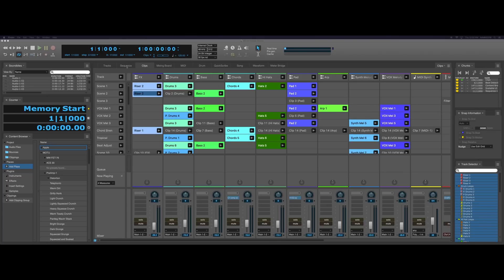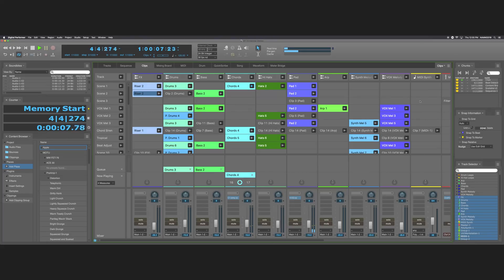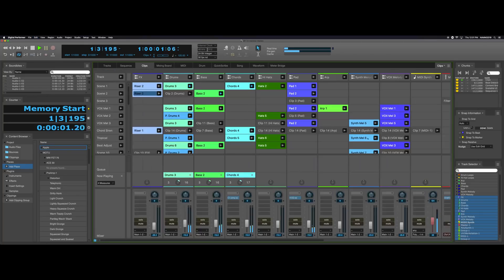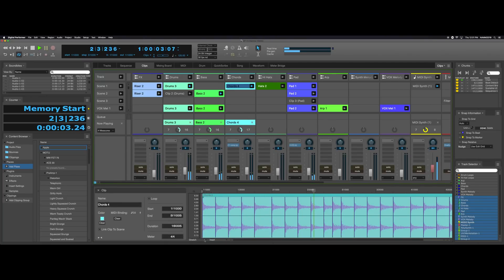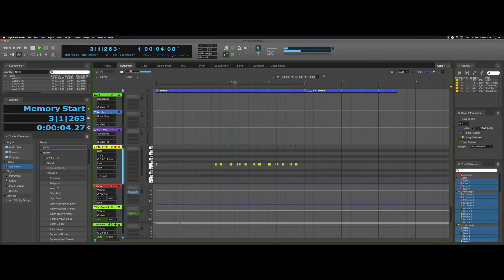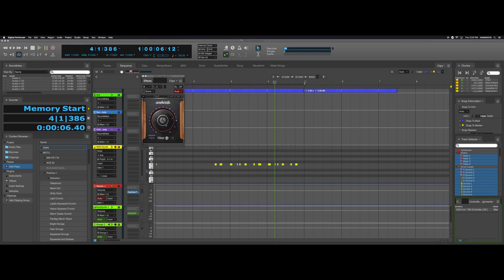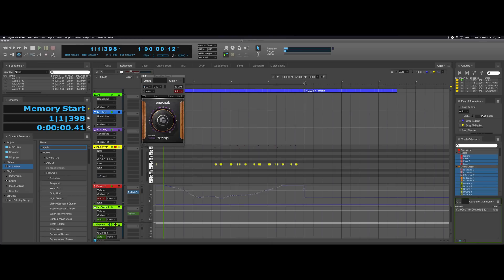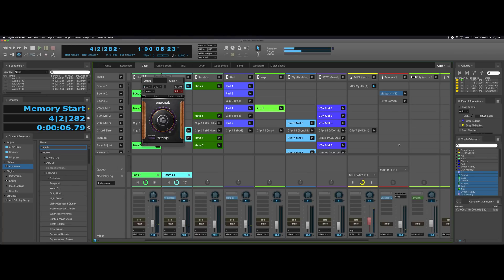MOTU - Digital Performer 10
MOTU release DP10 with a new clip launch mode.